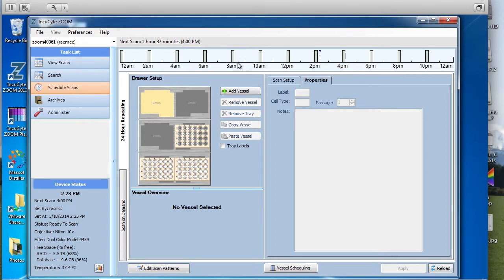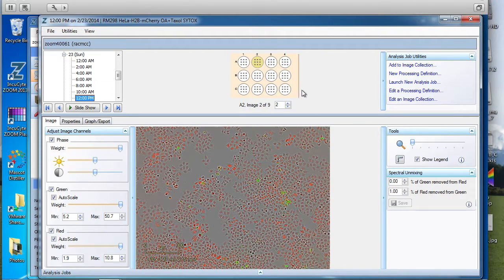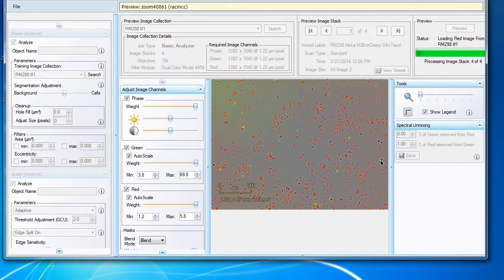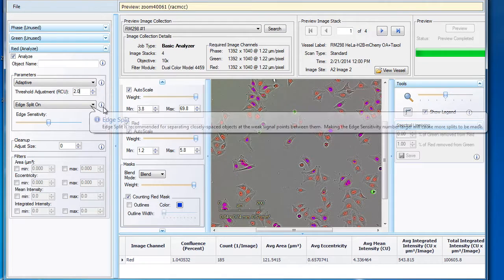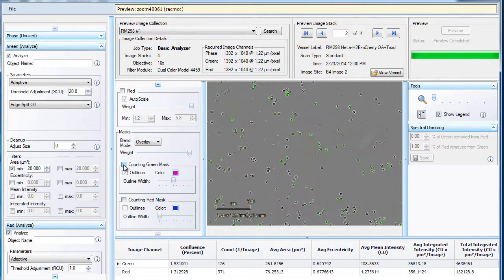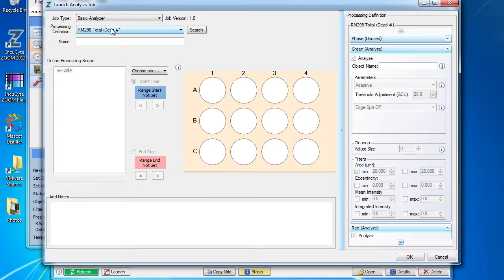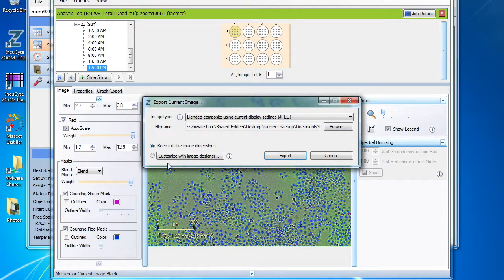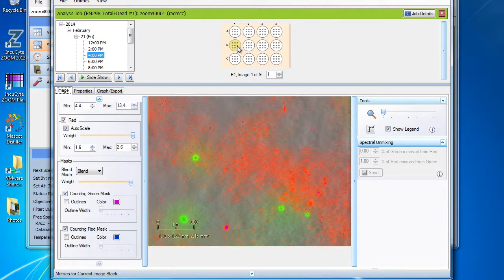IncuCyte Tutorial Part 2 - Experiment Analysis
A video tutorial by Rachael McCloy on how to analyse an experiment using the IncuCyte Zoom.